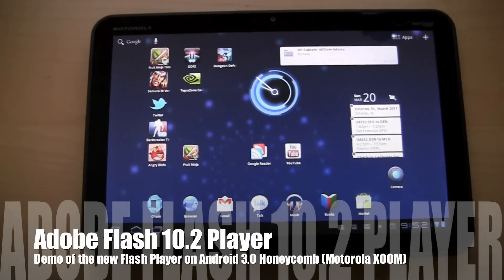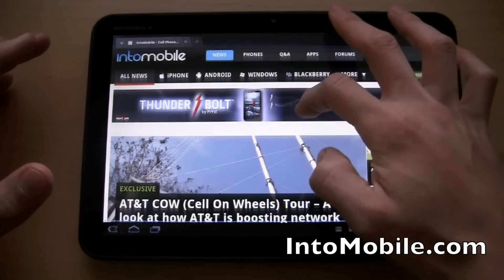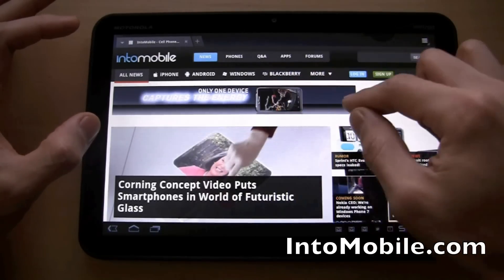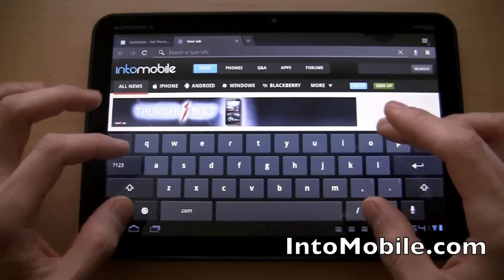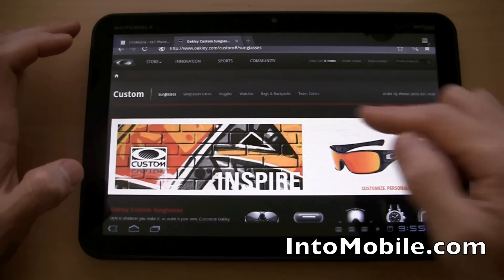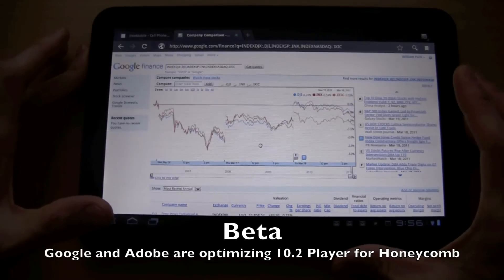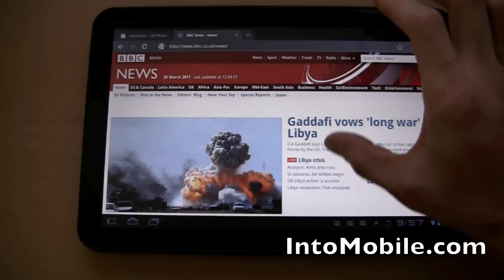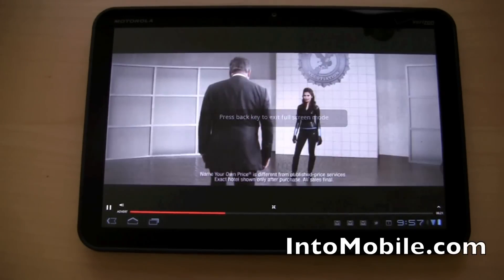Adobe Flash 10.2 Player demo on Motorola XOOM Android 3.0 Honeycomb tablet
We demo Flash 10.2 Player on a Motorola XOOM Android 3.0 Honeycomb tablet.